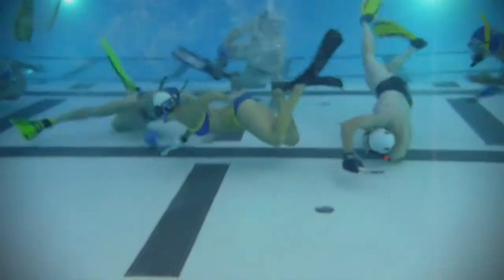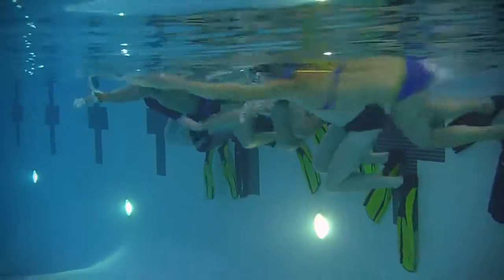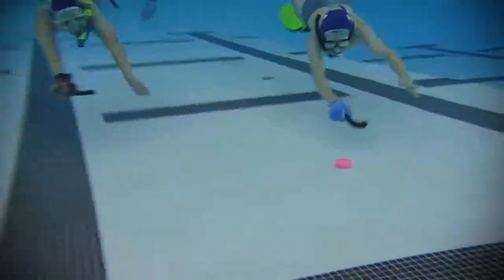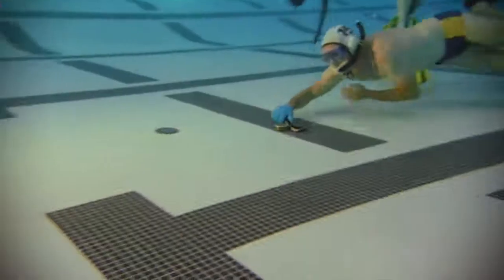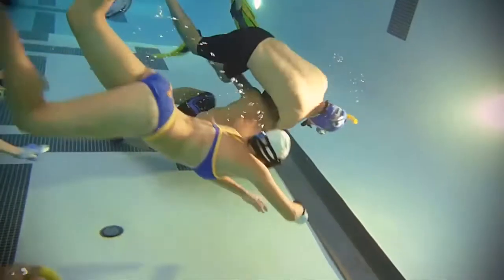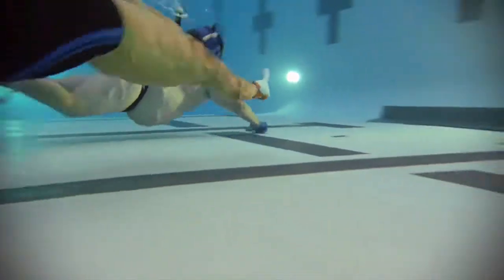UWH 30 Second PROMO